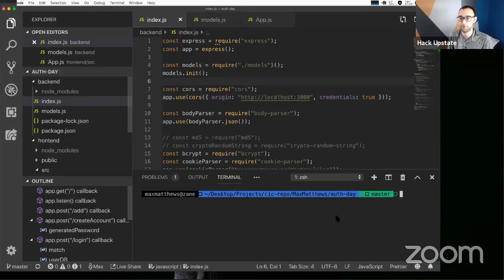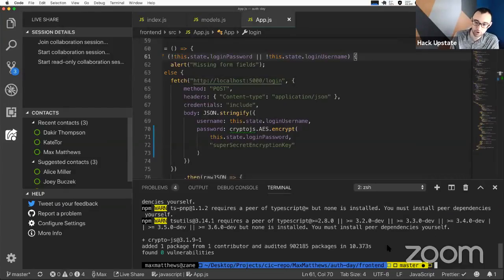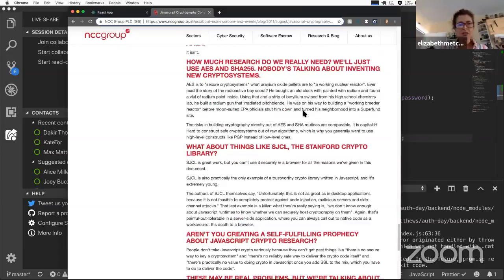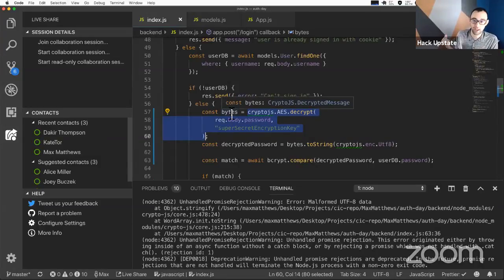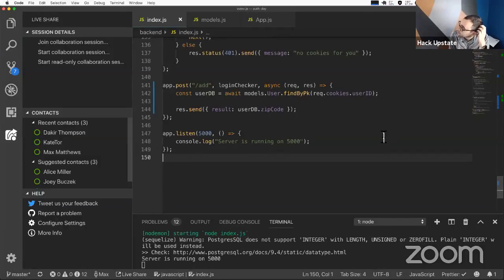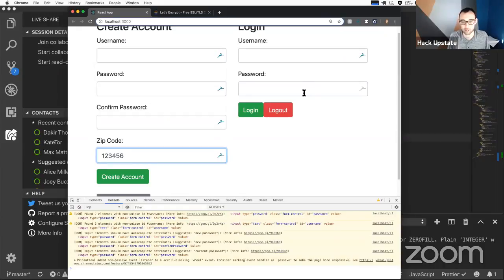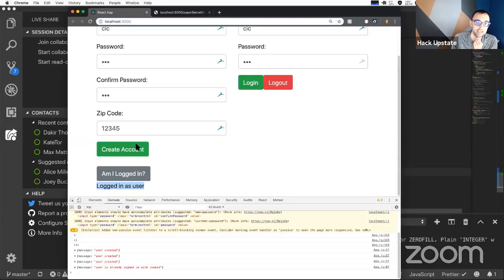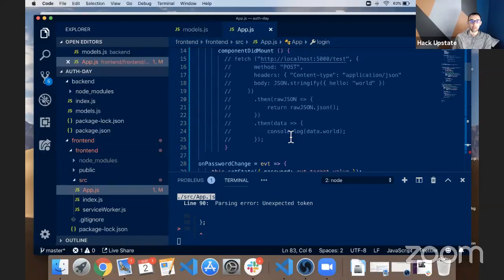Careers in Code - Module 10, Week 21 - Office Hours with Max Matthews